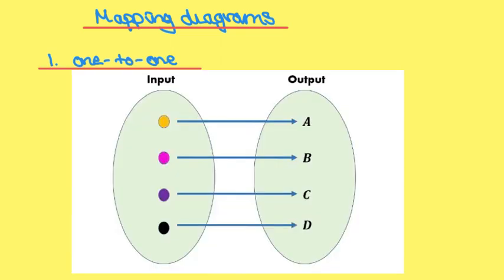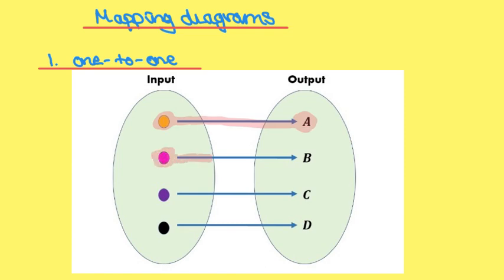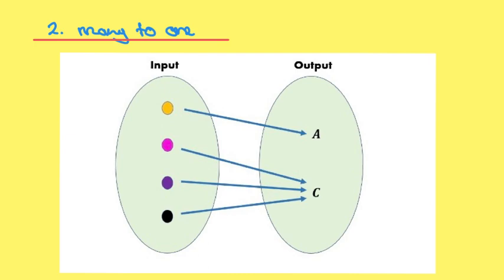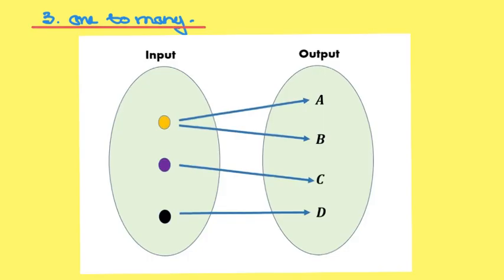2 2 1 Introduction to functions